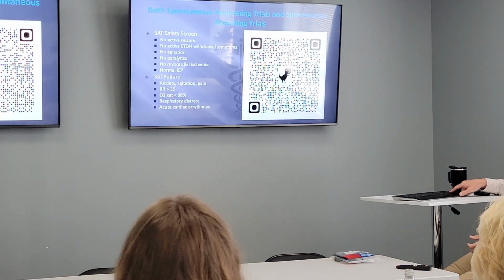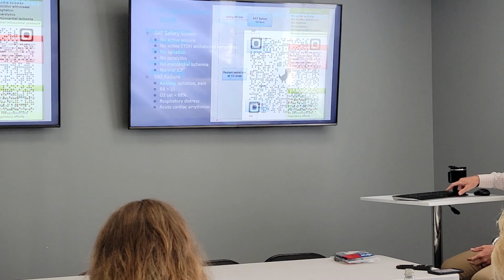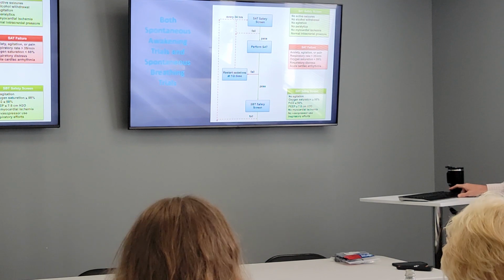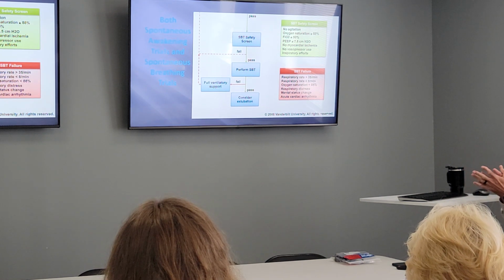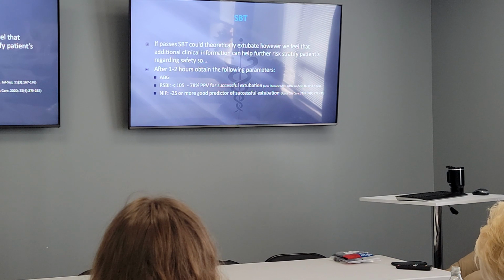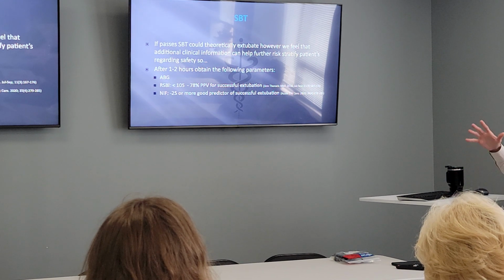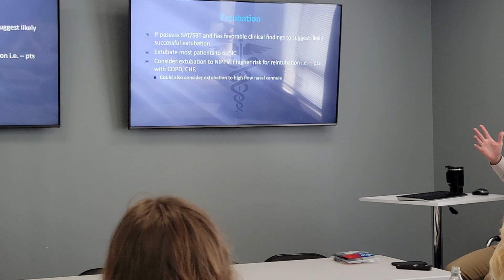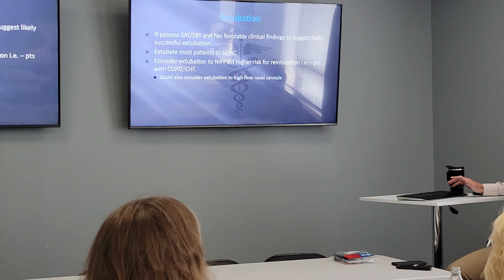July 14, 2023